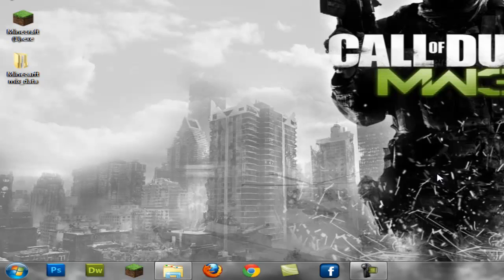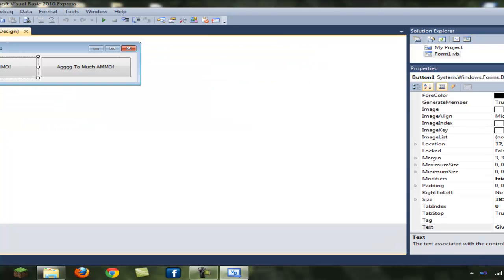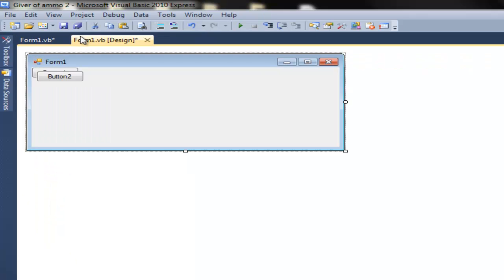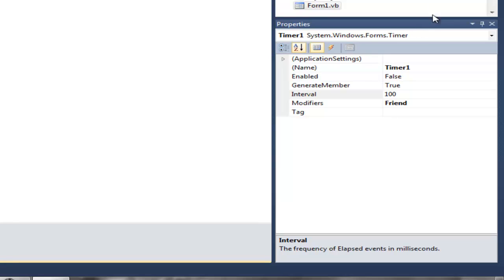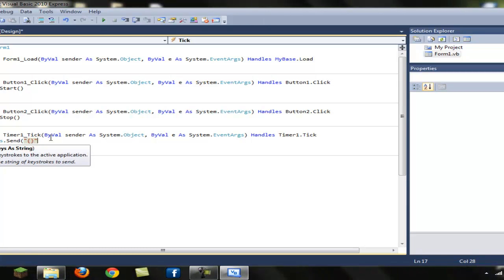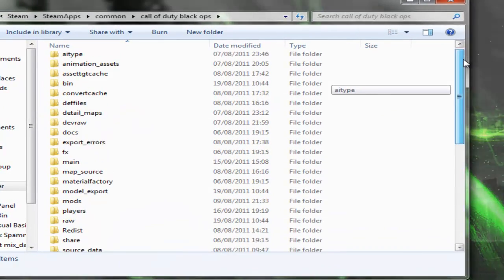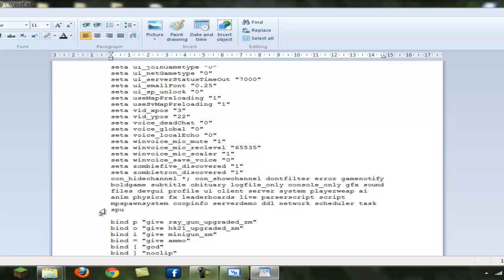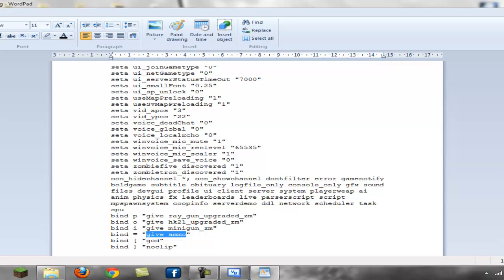How to get unlimited ammo in black ops (with no reloading)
How to make your own application to give you ammo in black ops every 0.1 seconds!

Note PC ONLY